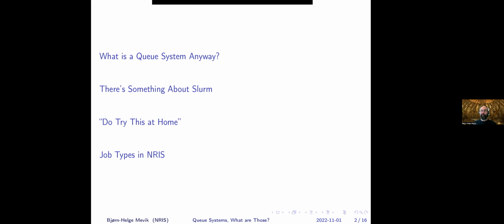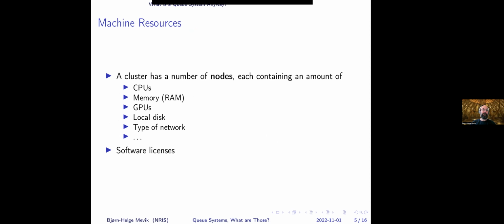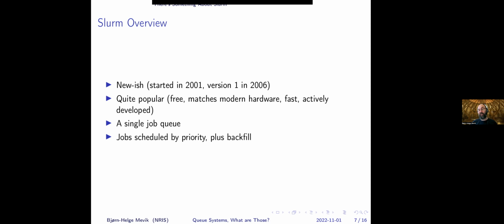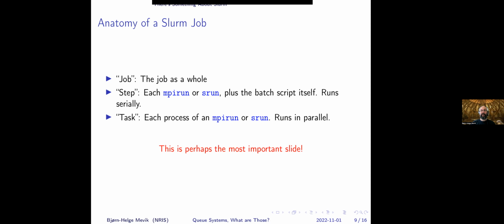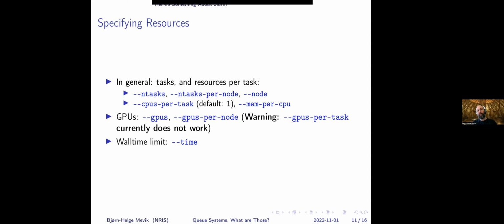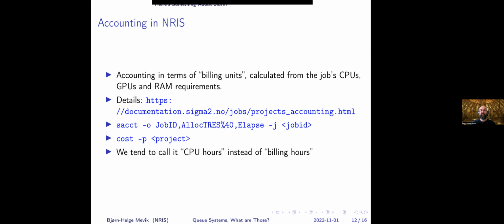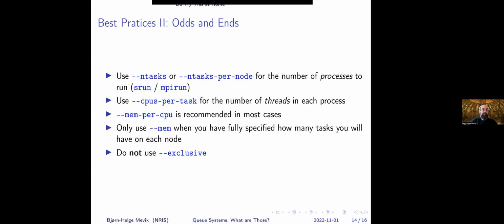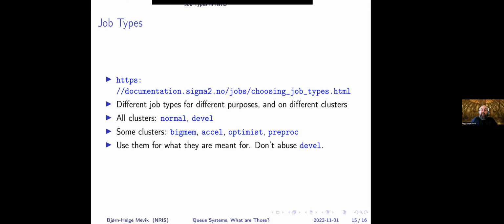Day 1, Session 2: Queue System and Job Types on NRIS Clusters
Instructor: Bjørn-Helge Mevik
Questions, answers and notes from the day can be found